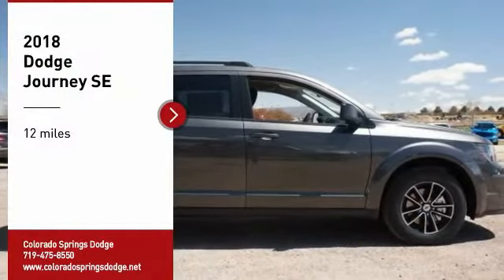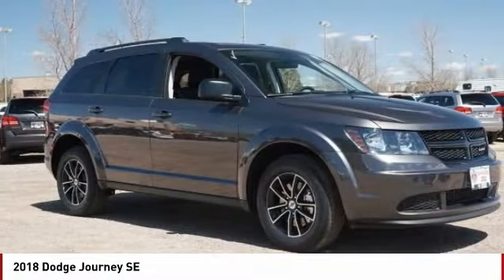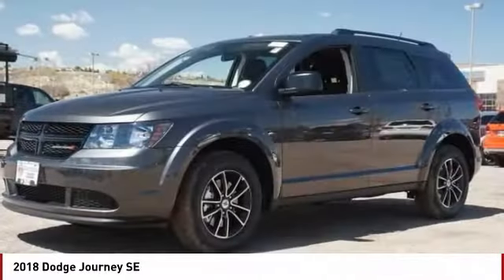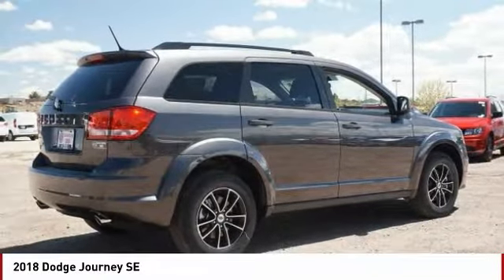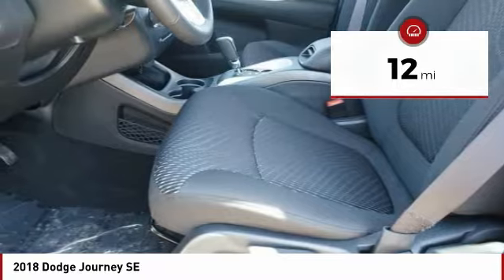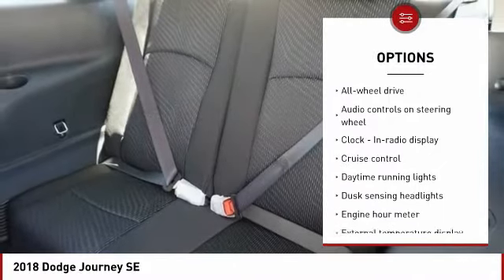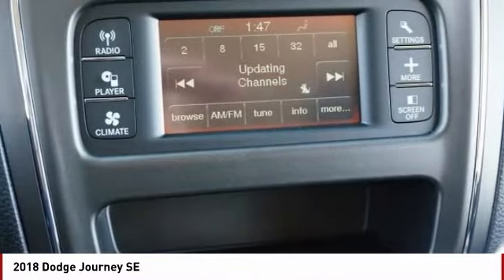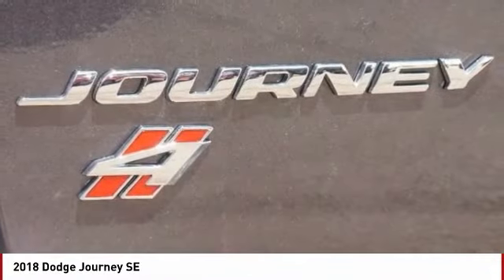2018 Dodge Journey Colorado Springs CO 4542S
Don't miss this 2018 Dodge Journey. It's equipped with great features. You'll want to take this  home. Make a great choice today.